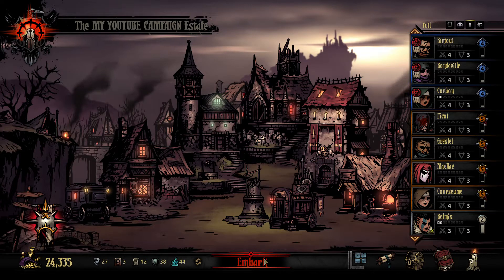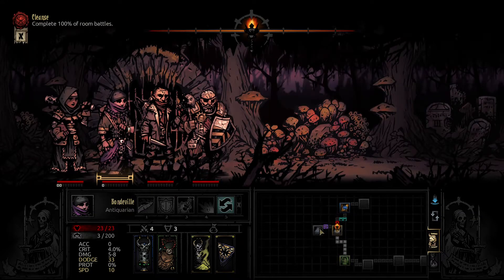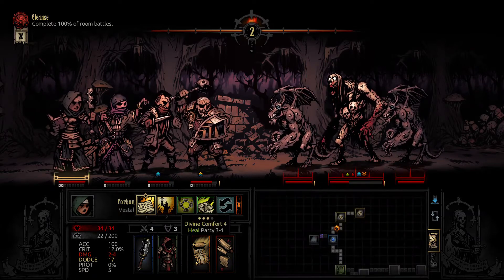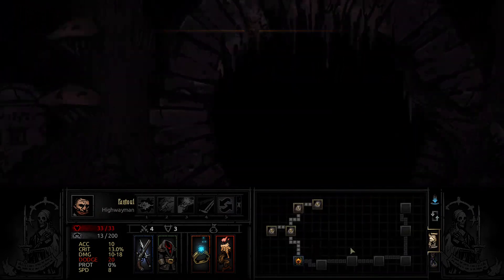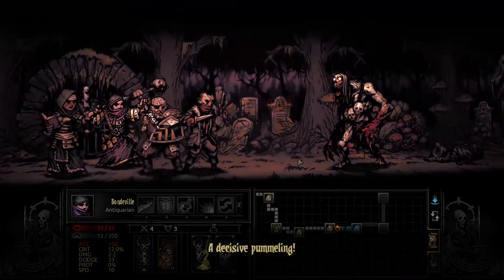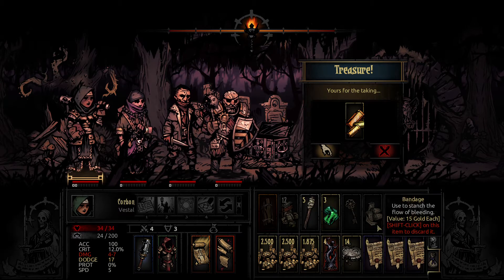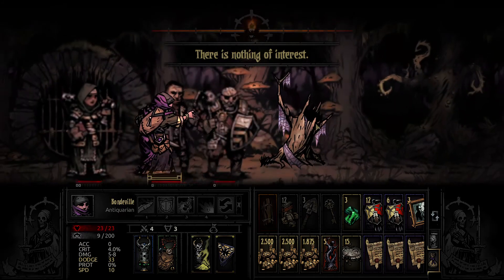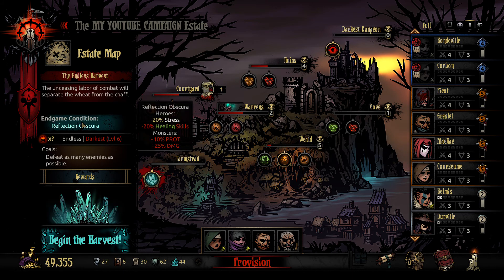Darkest Dungeon Bloodmoon Playthrough Part 35 - Another milk run huh?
Much love and appreciation for any and all support I am blessed with.